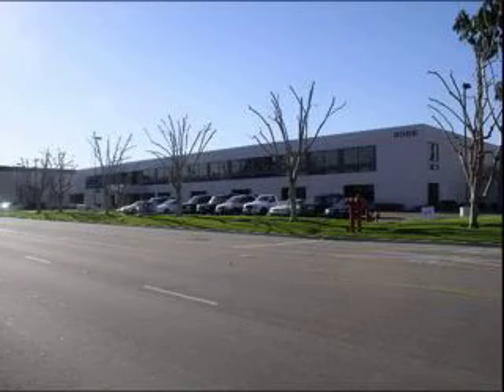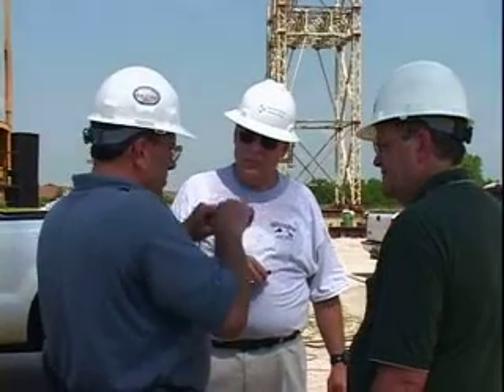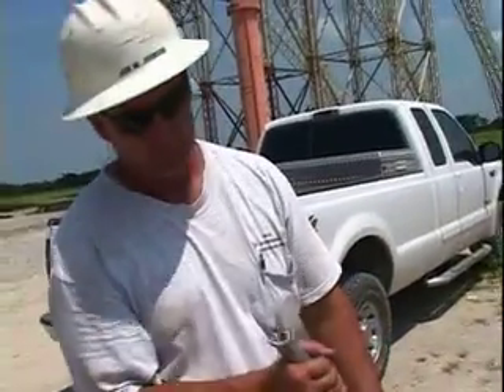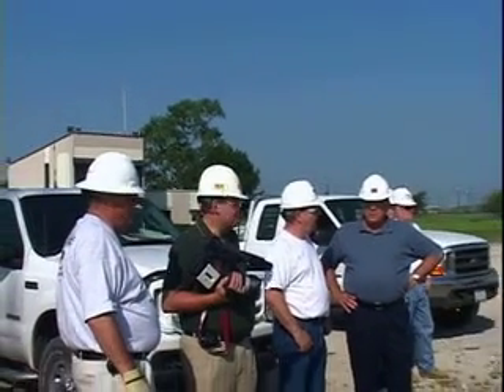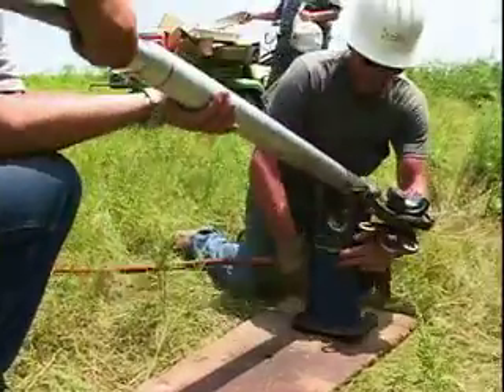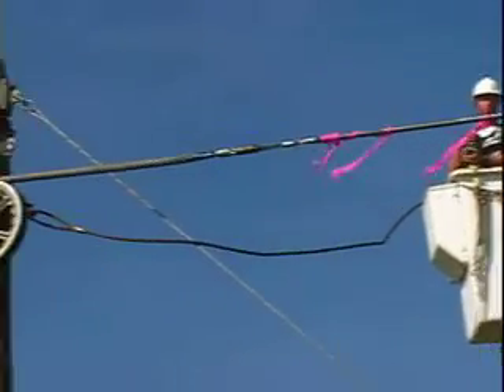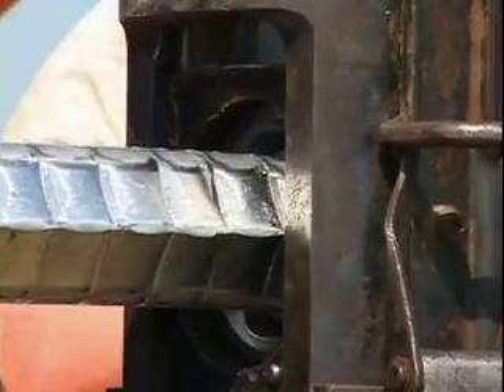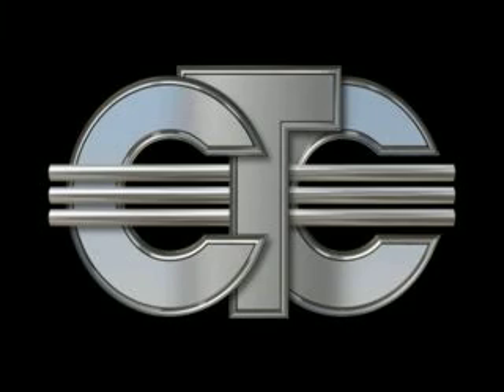CTC Global first ACCC EPRI Installation 2004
This video documents the first CTC Global ACCC installation ever undertaken (August 2004) at EPRI's facility in Haslet, Texas.  The installation was performed to assess how conventional tools, techniques and equipment could be used to install ACCC conductor.  As a result of this installation, a number of improvements were made to the prototype dead-end and splice components to further simplify the process. CTC Global ACCC conductor now deployed to over 425 projects in 40 countries.